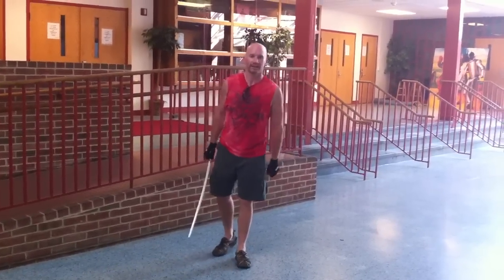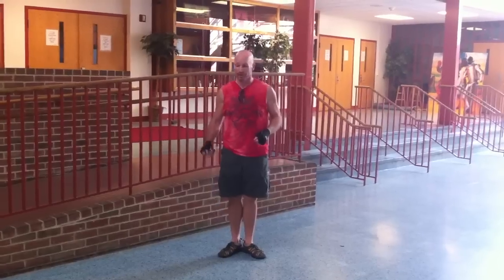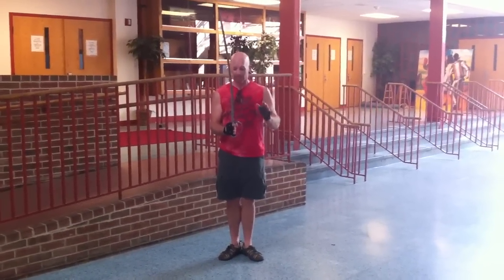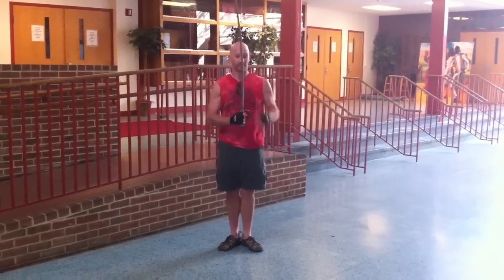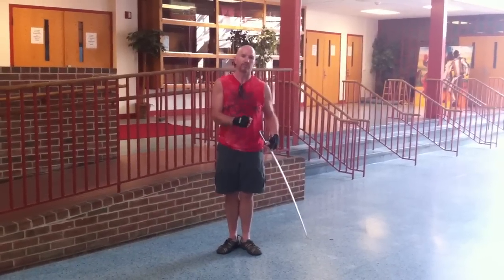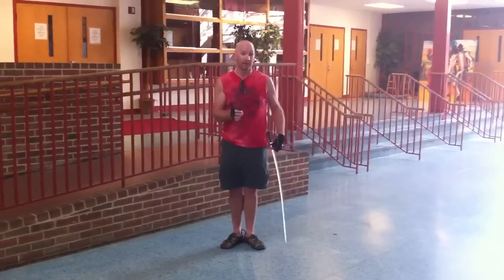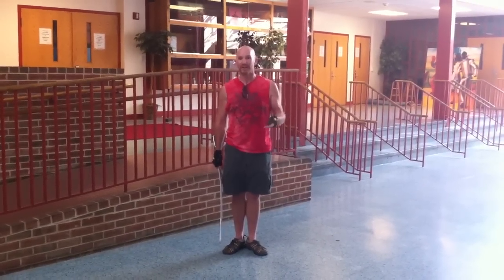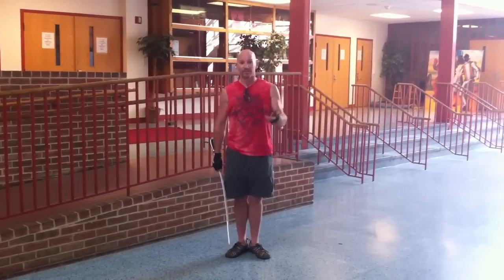Glarehead's color guard tip of the week - wrist flexibility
In this week's tip, Glarehead aka Adam discusses an exercise on sabre for wrist flexibility.